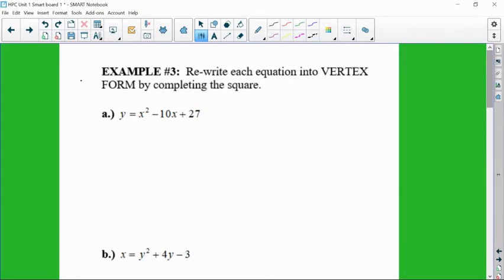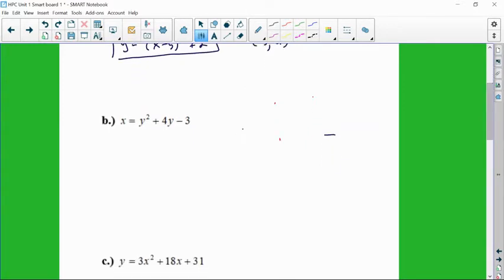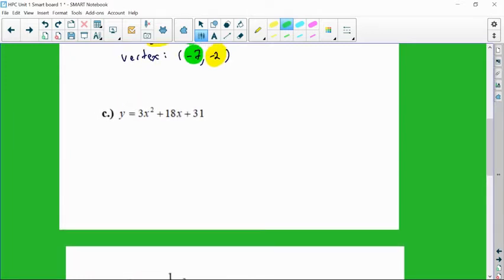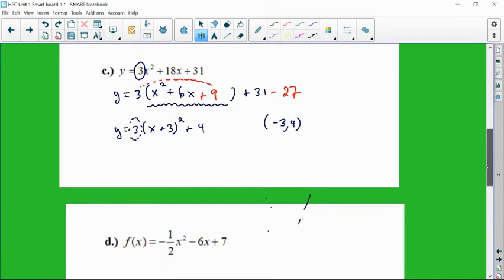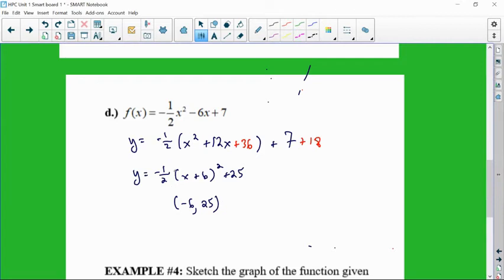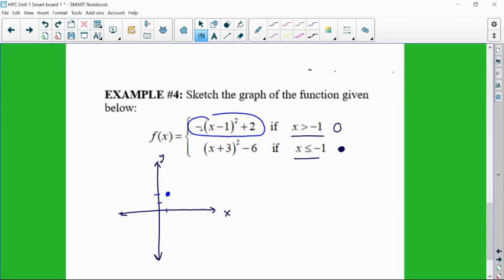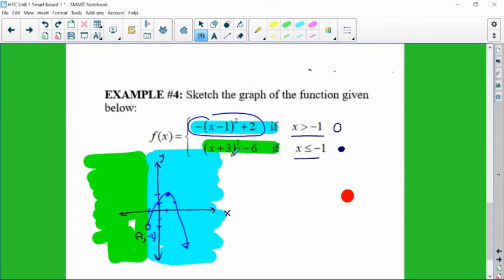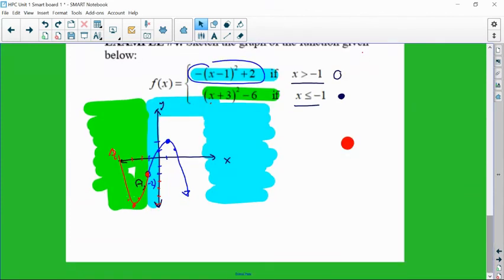Section 1.1 Notes Video 3